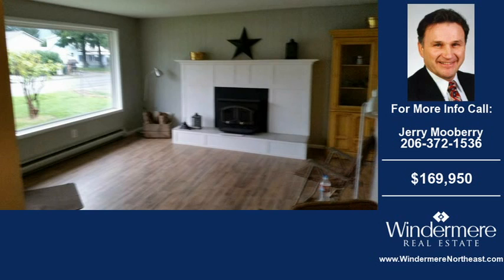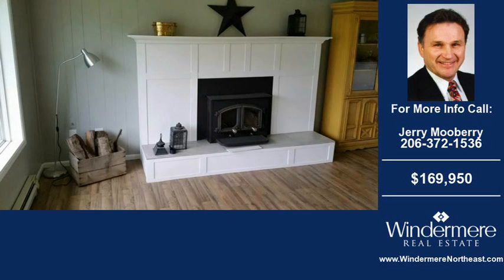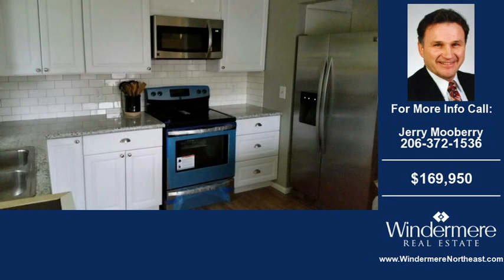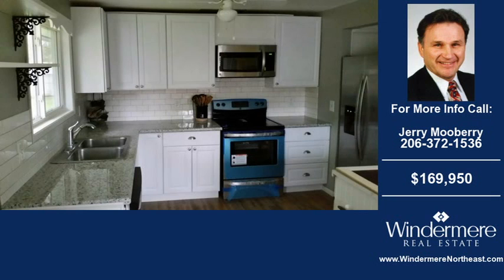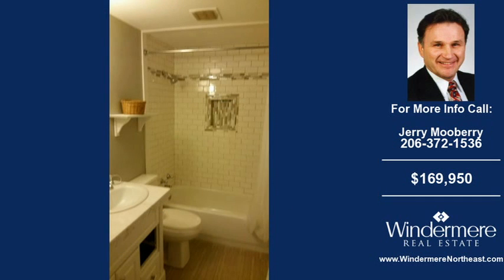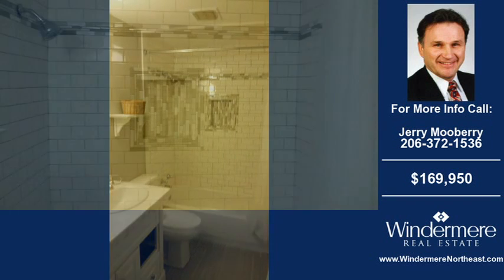Homes For Sale Sultan WA Real Estate $169950 2-Bdrms 1.00-Baths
This video contains information on one of our Sultan Homes for sale.
Listing Address: 203   8 St  Sultan, WA  98294
Property Type: Residential
Price: 169,950
Agent Name: Jerry Mooberry
Agency: Windermere Real Estate Northeast

Property Information:
Building Square Feet: 864
Bedrooms: 2.00
Bathrooms: 1.00
Year Built: 1962
Property Size: 8712 SqFt

Description: Completely Remodeled top to bottom, close in to downtown Sultan, All new Kitchen, Granite Counters, New Cabinets, New Stainless Appliances, Including side by side Refrigerator, Builtin Microwave, Disposal, Stove, Dishwasher, New hardwood laminate floors throughout,  New Tile surround and floors in the new Bathroom, Great new fully fenced backyard, New exterior trim paint, New landscaping, Large Garage with workbenches, Just a perfect doll house that the neighbors have been gaggling over.

If you are looking to purchase a home in Sultan you can visit our to view all listed homes, real estate, and property for sale in Sultan, WA

If you are thinking about buying or selling a home or property in Sultan, WA give Jerry Mooberry a call at for a free no obligation consultation.

Our Real Estate brokers offer years of experience helping home buyers and sellers in the Sultan, WA real estate market.

Thank you for viewing our real estate listings and remember you can search all listed homes, property and real estate at our